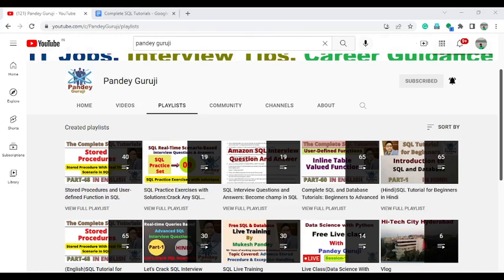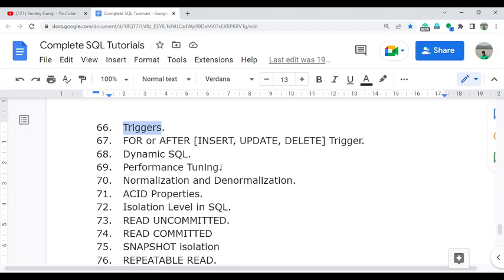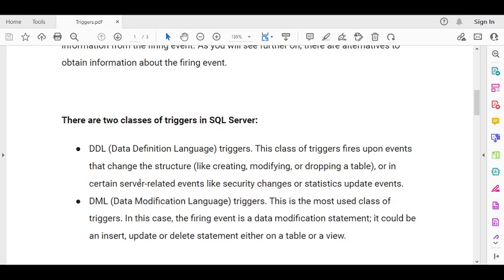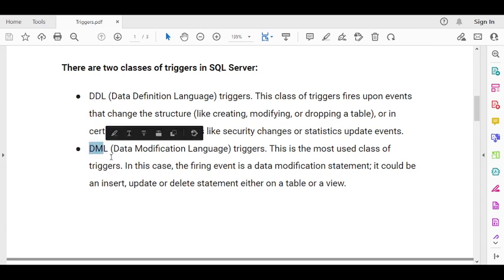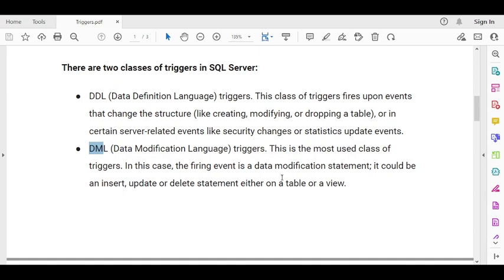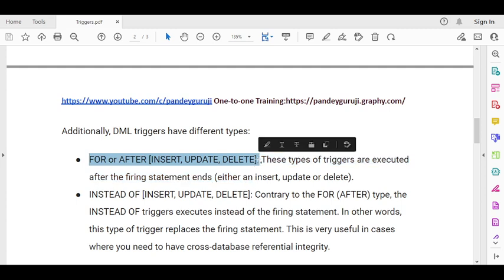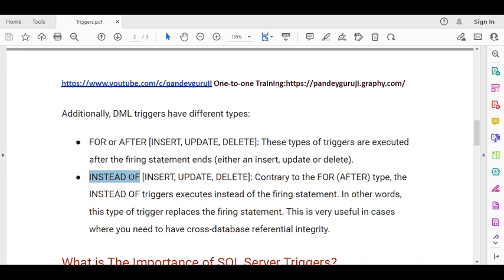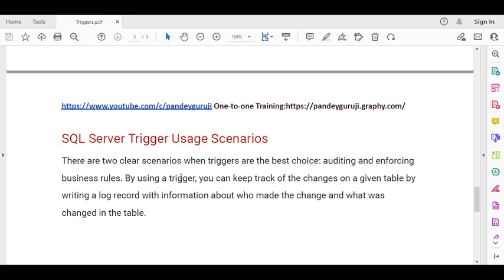66. Triggers in SQL|DDL Triggers|DML Triggers|Magic tables in SQL|SQL Training by Pandey Guruji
Download SQL Training Videos, Materials, and Important Real-time Interview Questions with Answers
The trigger is a piece of procedural code, like a stored procedure that is only executed
when a given event happens. There are different types of events that can fire a trigger.
Just to name a few, the insertion of rows in a table, a change in a table structure, and
even a user logging into a SQL Server instance.
There are three main characteristics that make triggers different than stored
procedures:
● Triggers cannot be manually executed by the user.
● There is no chance for triggers to receive parameters.
● You cannot commit or roll back a transaction inside a trigger.
The fact that it's impossible to use parameters on triggers is not a limitation to receiving
information from the firing event. As you will see further on, there are alternatives to
obtain information about the firing event.
There are two classes of triggers in SQL Server:
● DDL (Data Definition Language) triggers. This class of triggers fires upon events
that change the structure (like creating, modifying, or dropping a table), or in
certain server-related events like security changes or statistics update events.
● DML (Data Modification Language) triggers. This is the most used class of
triggers. In this case, the firing event is a data modification statement; it could be
an insert, update or delete statement either on a table or a view.
Additionally, DML triggers have different types:
● FOR or AFTER [INSERT, UPDATE, DELETE]: These types of triggers are executed
after the firing statement ends (either an insert, update or delete).
● INSTEAD OF [INSERT, UPDATE, DELETE]: Contrary to the FOR (AFTER) type, the
INSTEAD OF triggers executes instead of the firing statement. In other words,
this type of trigger replaces the firing statement. This is very useful in cases
where you need to have cross-database referential integrity.
What is The Importance of SQL Server Triggers?
One of the fundamental characteristics of relational databases is data consistency. This
means that the information stored in the database must be consistent at all times for
every session and every transaction. The way relational database engines like SQL
Server implement this is by enforcing constraints like primary keys and foreign keys. But
sometimes that is not enough.

Magic Table in SQL- Inserted & Deleted.